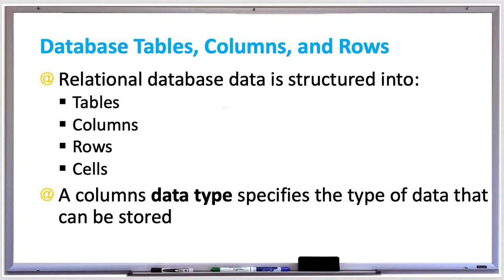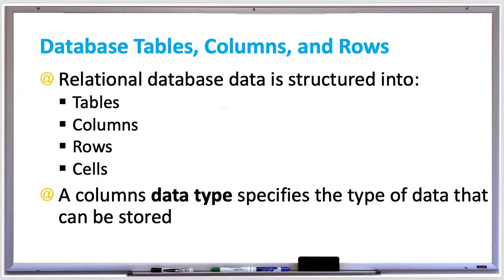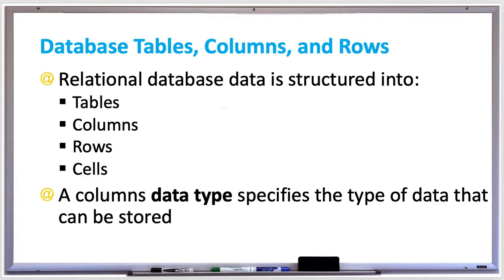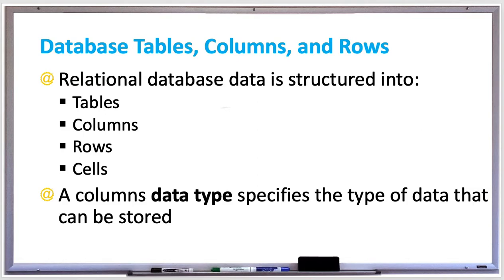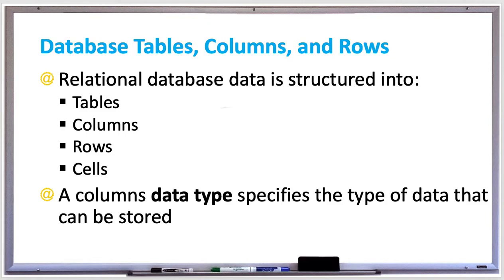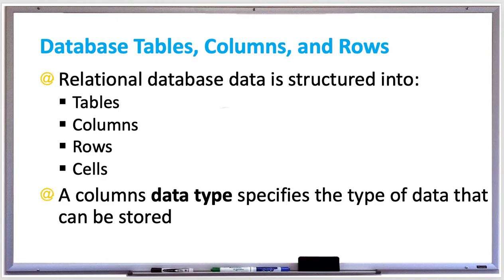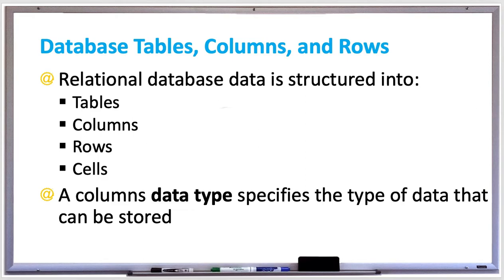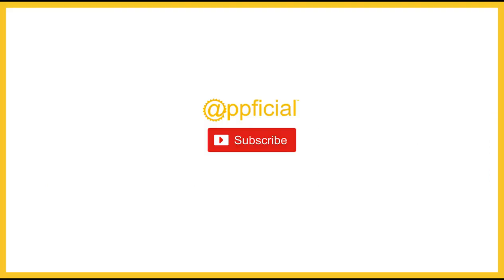Database Systems - Intro to Tables, Columns, and Rows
Relational database data is structured into:
- table - a collection of data placed in columns and rows, similarly to an Excel table. Tables must have at least one column and row, otherwise it is called an empty table
- column - a set of values that are the same type. Each column has a unique name
row - a set of values across all columns, one value for each column.
cell - one data value, or a single column of a single row.

Each column also has a data type that defines that type of data that can be stored in each row within the column. Ex: Integers, text or floating-point numbers.

In addition to a name, each column has a data type, which defines the format of the values it can store. When the table is created using SQL, that is when you specify the columns name and data types. The DBA is capable of changing a tables column name or data type, but this is rare. However, database users have the ability to add, delete, and update the data in rows.